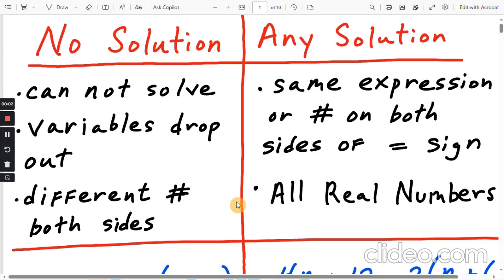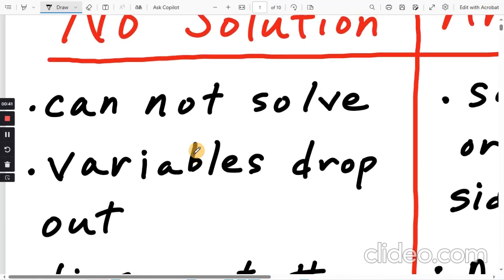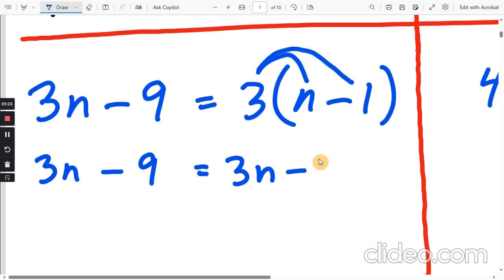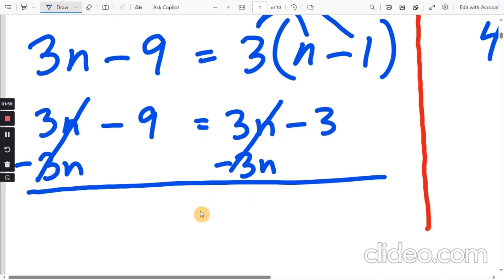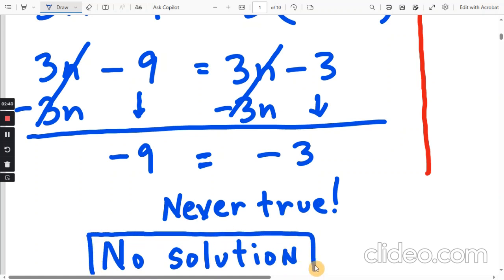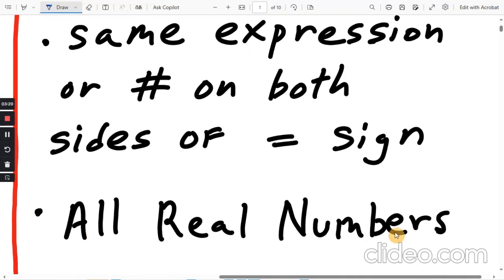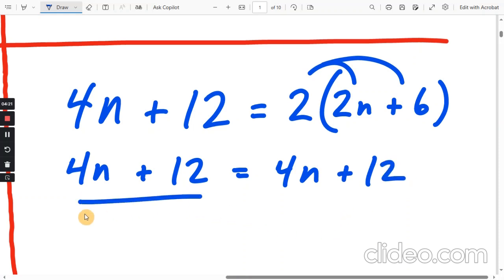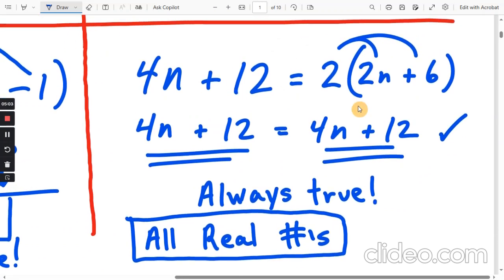No Solution vs Any Solution (All Real Numbers)